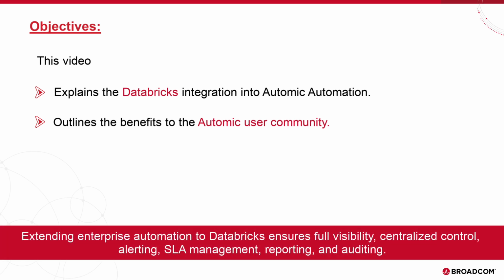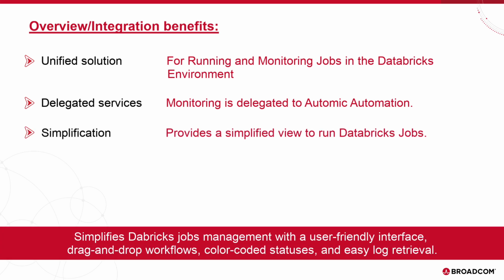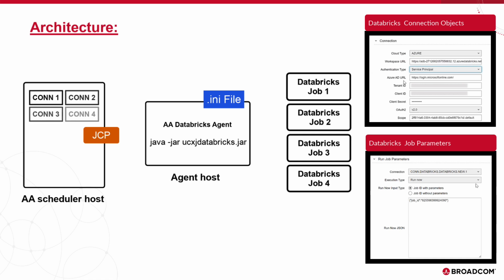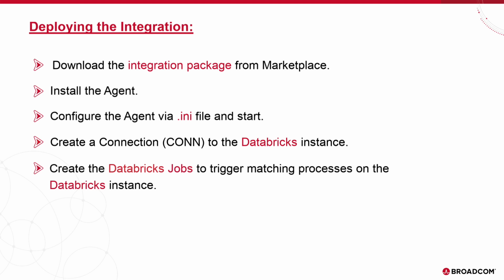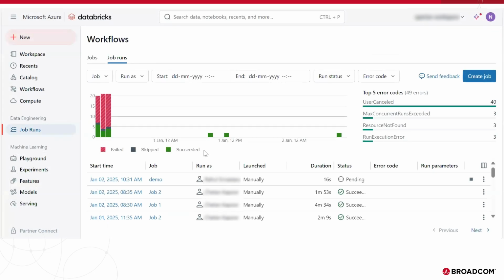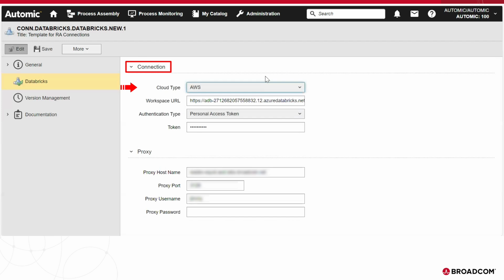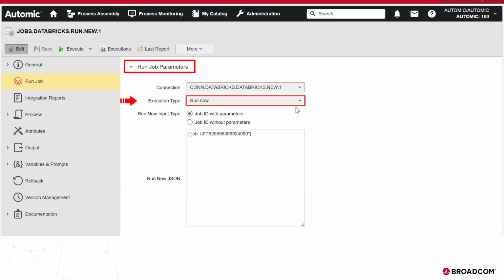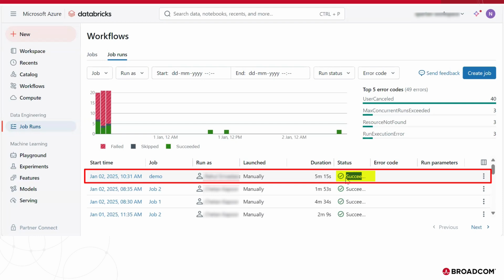Automic Automation Cloud Integration: Databricks Agent Integration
Broadcom's Databricks Automation Agent lets you easily integrate Azure Databricks and AWS Databricks jobs into Automic Automation and synchronize them with your existing enterprise workload automation solution. This video explains the Automic Automation Azure Data Factory agent integration and its benefits. It presents its components and demonstrates how to install, configure, and use it.